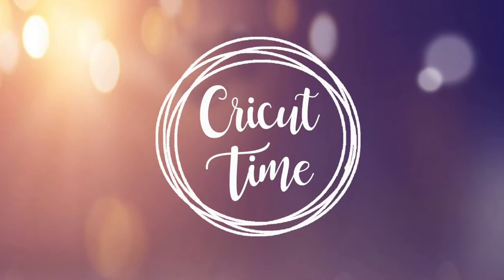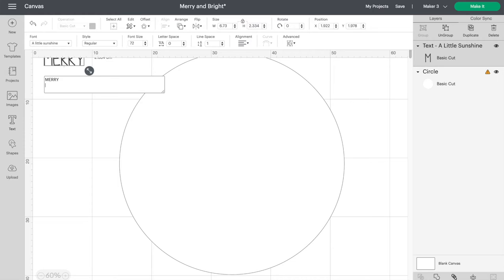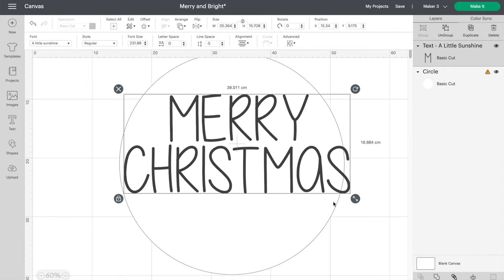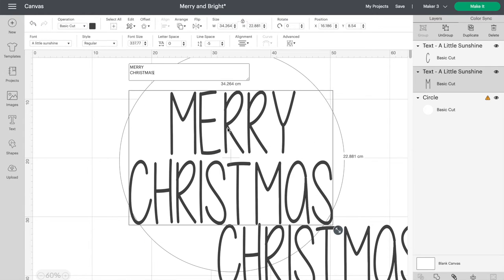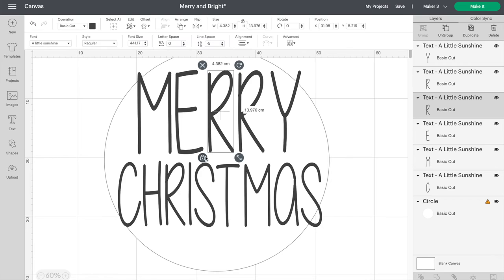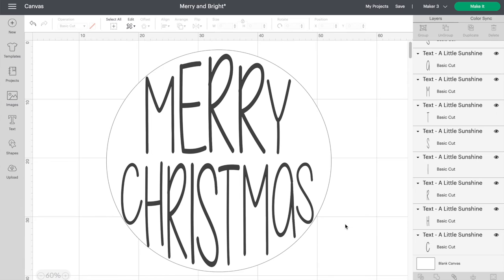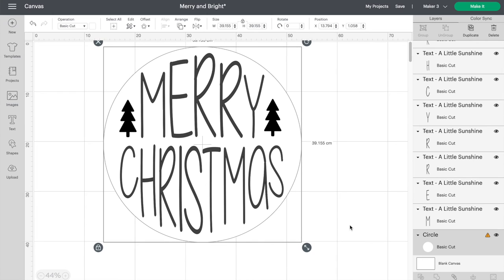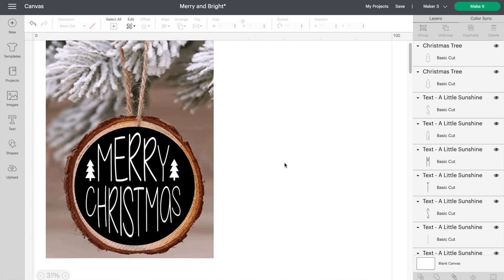Cricut Design Space Tutorial: How to Curve Writing for Ornaments!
For today’s Cricut tutorial I’ll show you how to Curve your Writing in Cricut Design Space so it fits on Ornaments to make with your Cricut Maker, Cricut Explore Air or Cricut Joy!

Join Cricut Time for weekly videos on all things Cricut! Subscribe to see new tutorials, tips and project ideas on everything from using Cricut Design space to using and unboxing machines like the Cricut Maker 3, Cricut Maker, Cricut Explore 3 and Cricut Explore Air 2!

Cricut Cutting Machines:
Cricut Maker 3

Cricut Explore 3

Cricut Explore Air 2

Cricut Joy

Cricut Maker